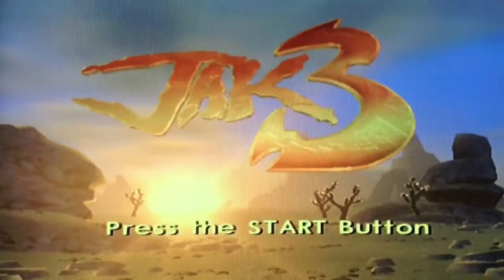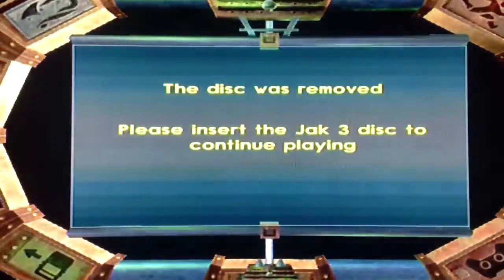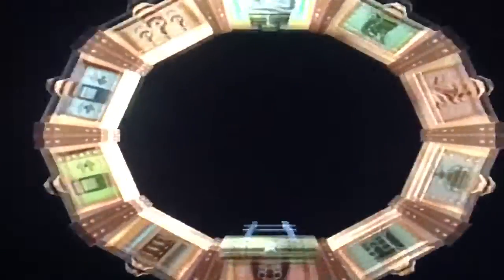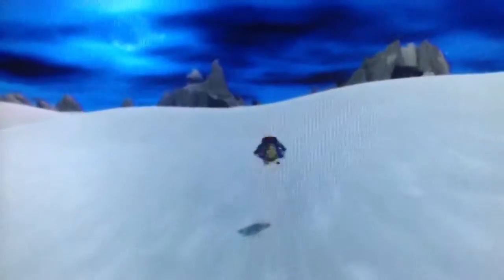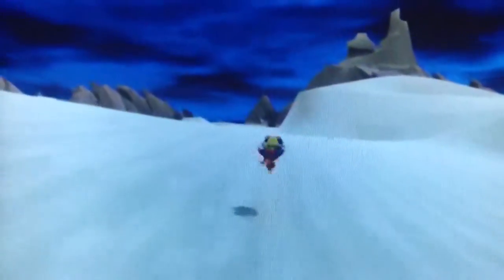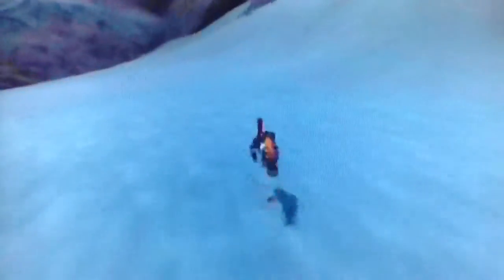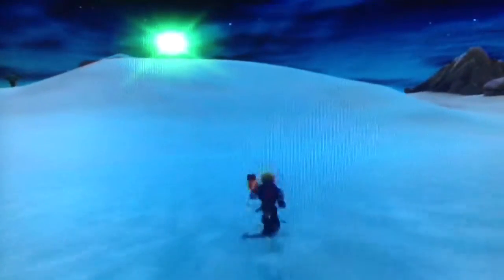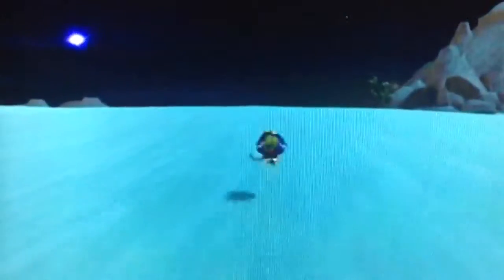Jak 3 cutscene Glitch desert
Jak 3 PS2
Opening Cutscene Glitch